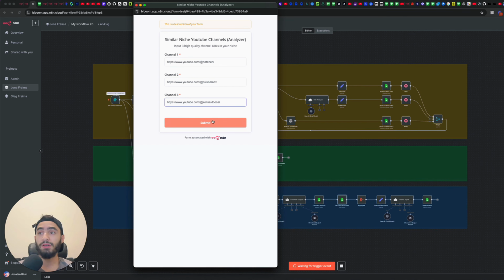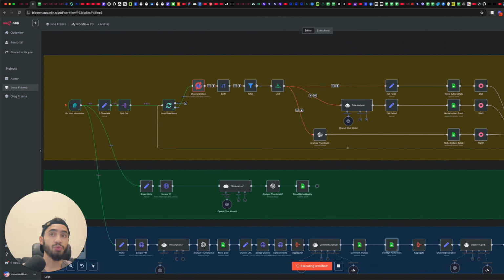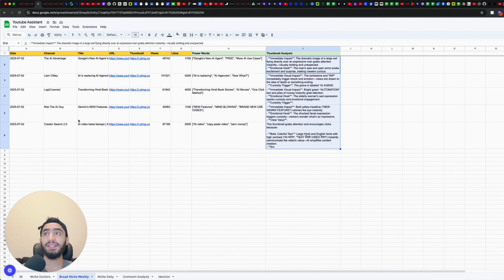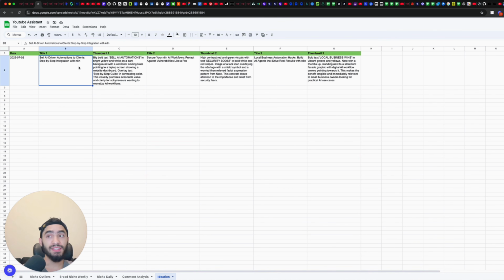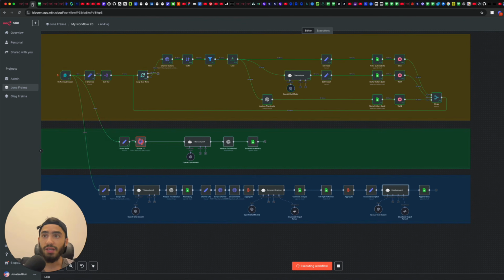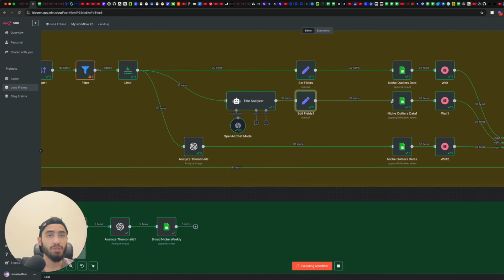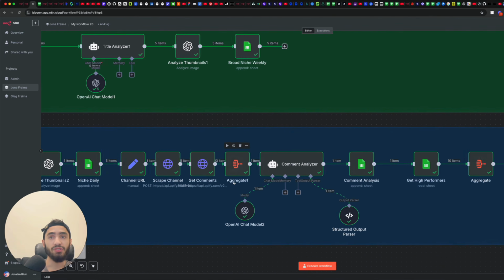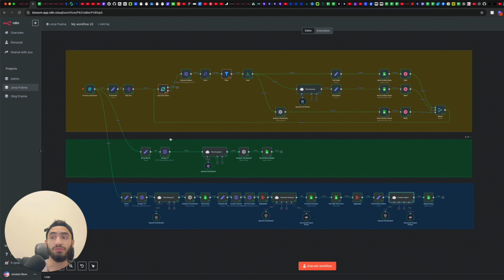Build & Sell This YouTube Growth AI Agent Army — Every Creator Needs It, Few Know It Exists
What if you could sell a solution so powerful that every YouTube in the world would buy it? This is the level of potential this workflow has.

In this video, I show you the YouTube Growth Agent Army, an advanced AI + n8n automation that scrapes and analyzes YouTube channels, competitor titles, trending thumbnails, and comments… Then generates data-driven video ideas your clients can actually use.

Do you want to build it? Here is the link to the APIFY scraper

Every big YouTuber knows that analytics of what works for themselves but also for other channels is what will make their videos perform and their channels grow.

In this one, you will learn how to build it, where to find it more:

- Build the full system using n8n, Apify, and OpenAI
- Analyzes top-performing channels and content instantly
- Extracts titles, thumbnails, views, likes — all ranked & parsed by AI
- Generate video ideas based on real comments + trends

Sell this to creators for $1,000 to $2,000 per setup easily and charge $500 monthly to let them use it daily.

Pitch it with a Loom walkthrough and land retainer clients. If you want to learn how to sell such systems optimally, join our Skool community.

About Me
I’m Jonatan, over the last 7 years, I’ve gone from $5 freelance jobs on Upwork to earning over $200k online. Now I run an AI automation agency and I teach you how to build one.

I specialize in n8n, AI workflows, and systems that help businesses save time, qualify leads, and increase revenue. But more than that, I help other automation builders turn their skills into scalable income, whether through resellable proven workflows, custom systems, or productized services. I also teach how to sell and package in workflows correctly.

YouTubers NEED insights to grow — this automation gives it to them. If you're a YouTuber and want this for your channel, book a meeting below.

🧠 This is a resellable system. You build it once. Then sell it again. And again. And Again.

0:00 – Intro: Why YouTubers Need This
0:29 – What the Workflow Does (Overview)
1:20 – Why This Is a $1.5K+ Offer
2:00 – Running the Workflow Live
3:15 – AI-Powered Competitor Analysis
5:00 – Auto-Updating Views, Titles, Likes
6:30 – Comment Scraper + Video Idea Generator
8:00 – Broad + Daily Niche Trend Analysis
9:30 – Sheet Outputs & Real-Time Updates
10:50 – Under the Hood: How the n8n Flow Works
14:00 – AI Agents for Titles & Thumbnails
16:00 – How to Sell It (Pitch & Outreach Strategy)
17:00 – Join the AI Automation Club & Get Full Access